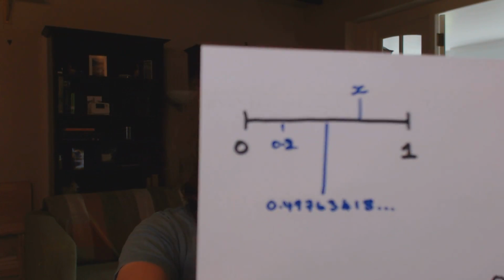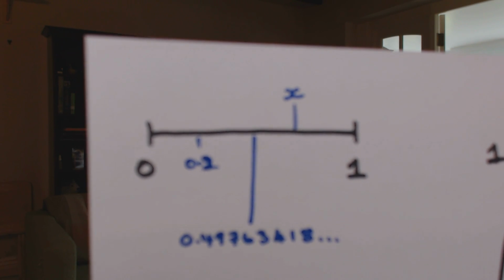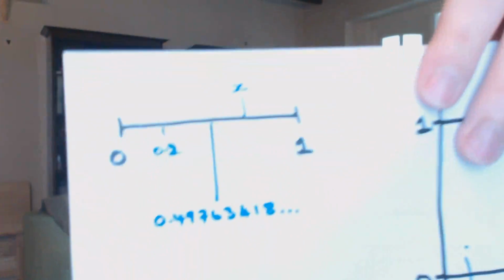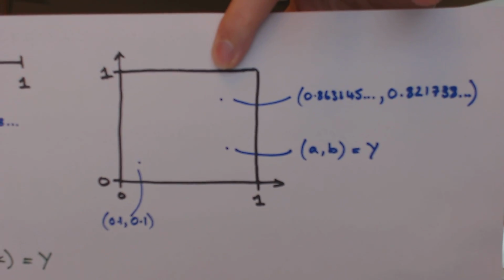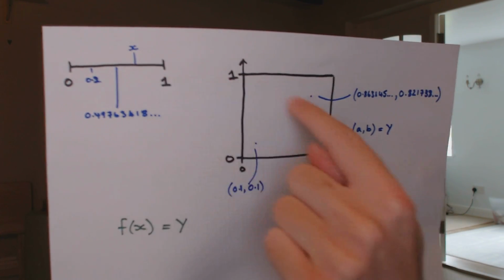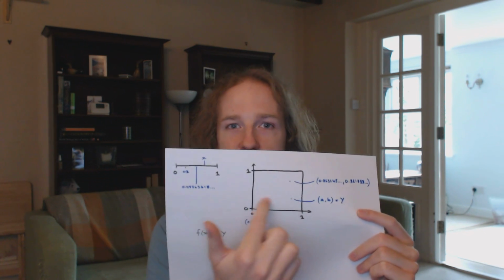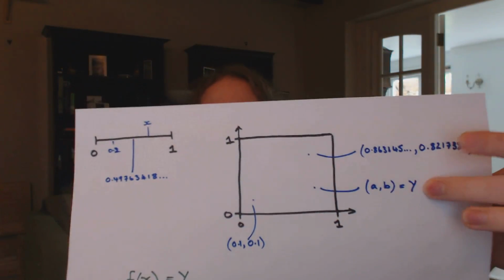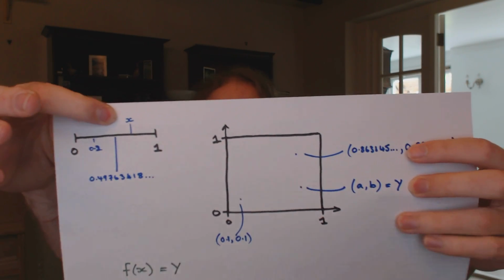Response to Sockmatician Episode 8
Hi Nathan,

Had to respond, and since I find talking easier than typing here's a video!